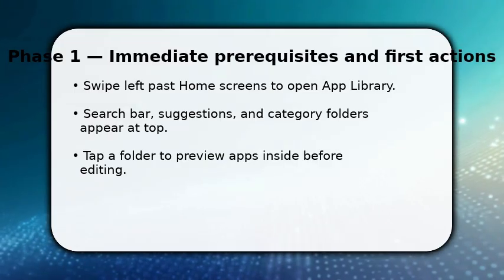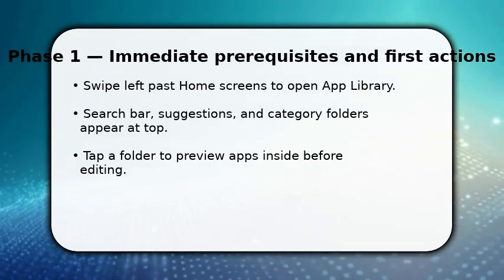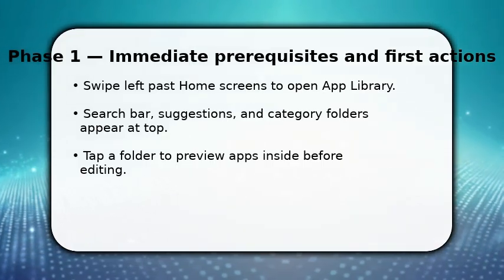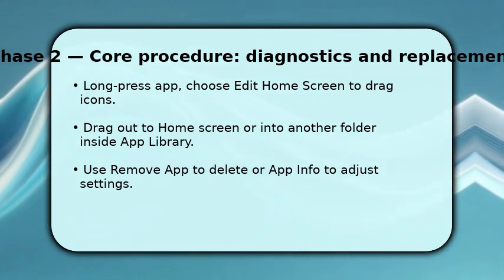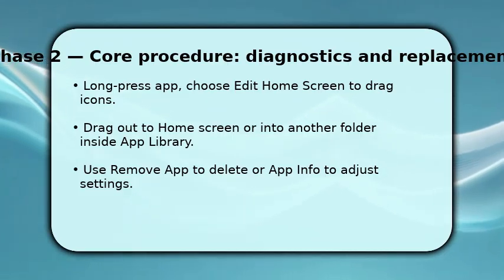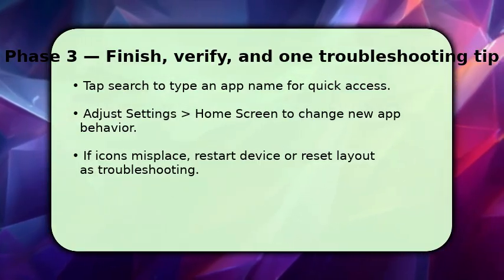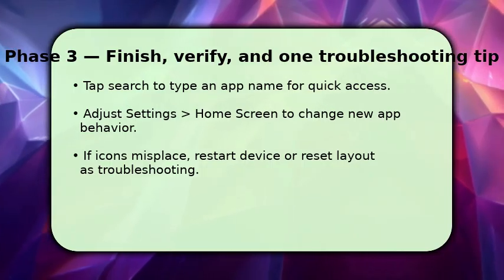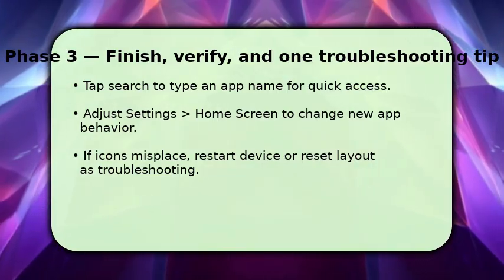How to Change Iphone App Library - Step by Step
How to Change Iphone App Library - Step by Step | 🔒 Surfshark VPN Deal — Stay private and secure. $1.99/mo + 3 Months Free ▸

Learn the step-by extricate process of changing your iPhone's app library with our comprehensive guide. Discover how to organize, delete unwanted apps and manage space efficiently on your device.